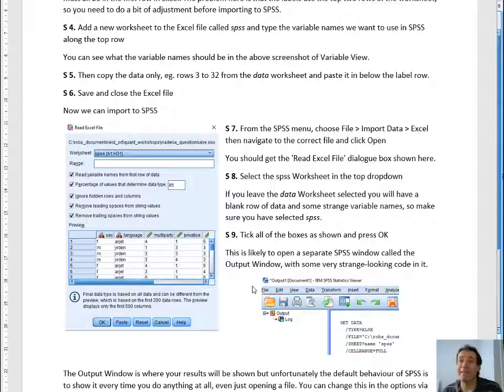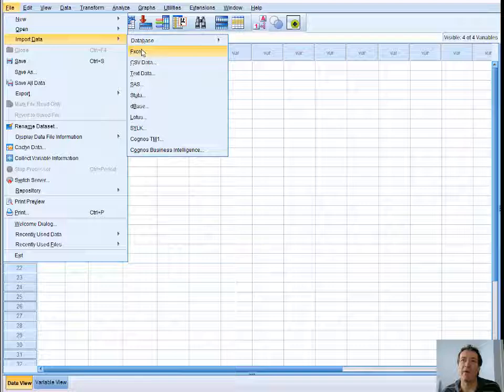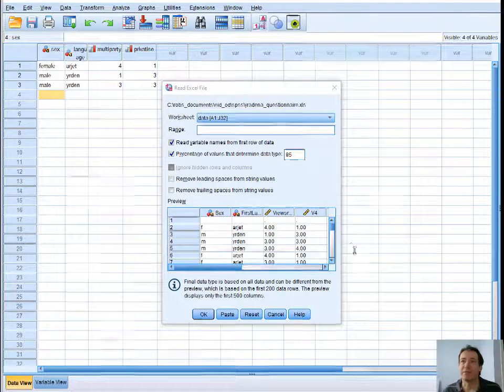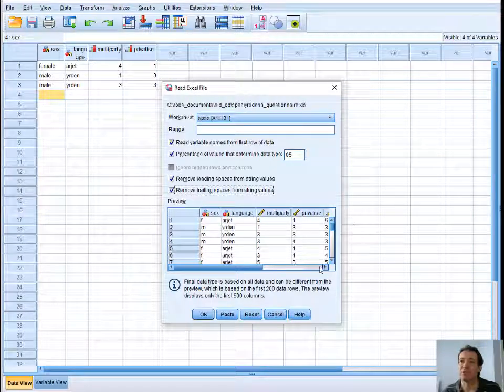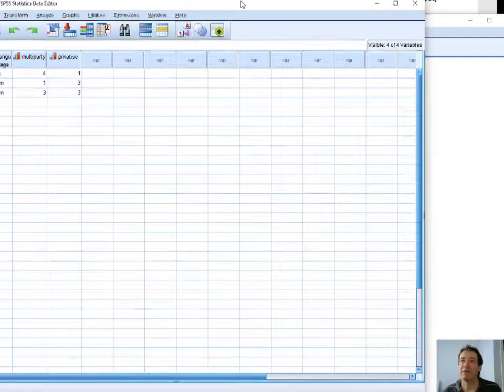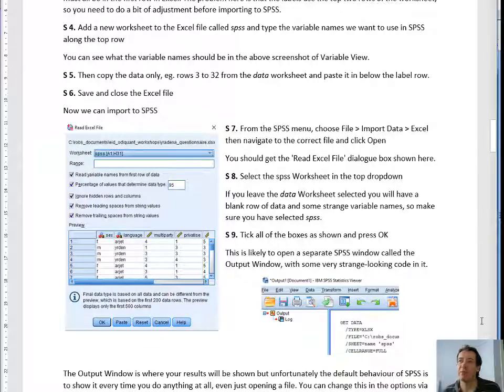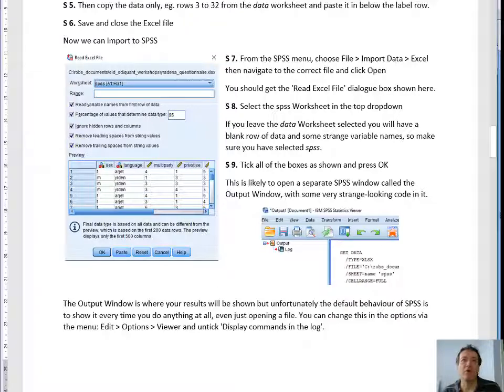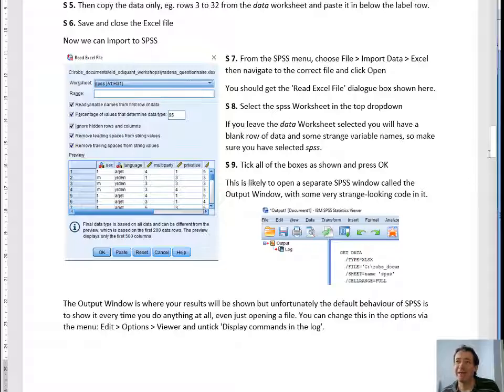eidg spss 1 S7 9